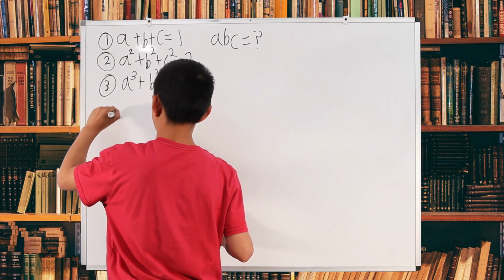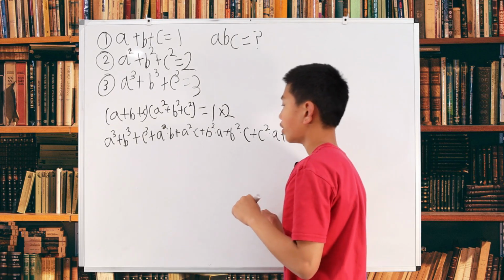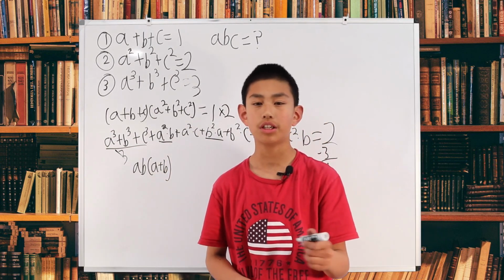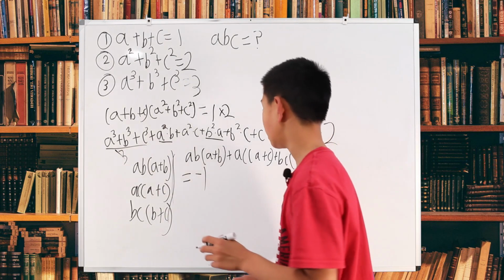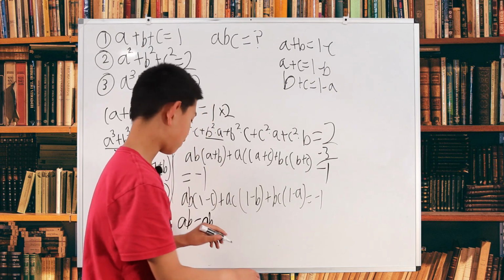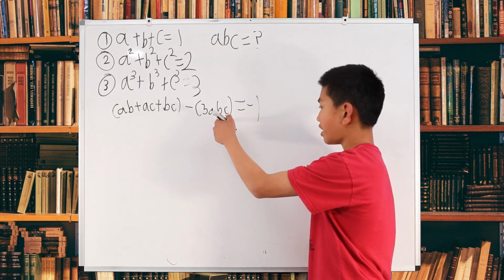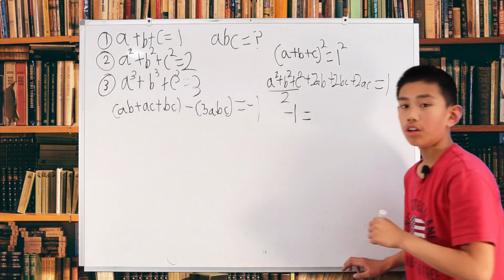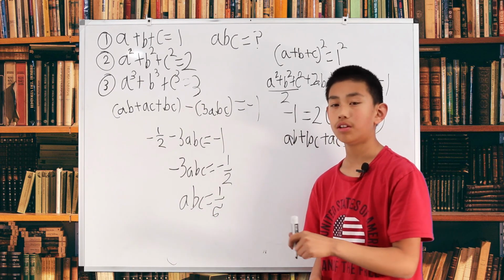Insight Training：Alternative Solutions to the Previous Problem